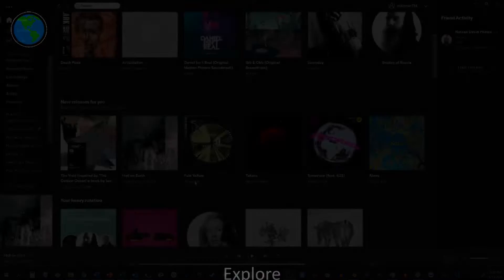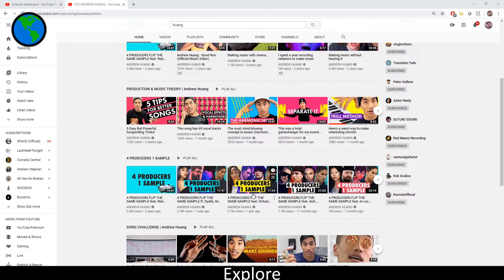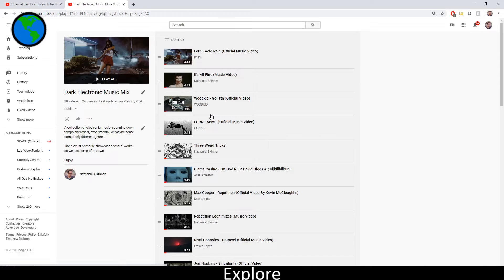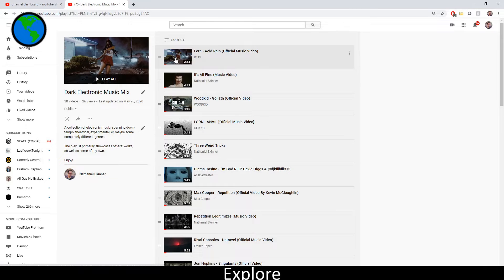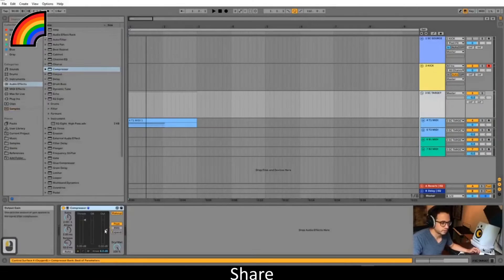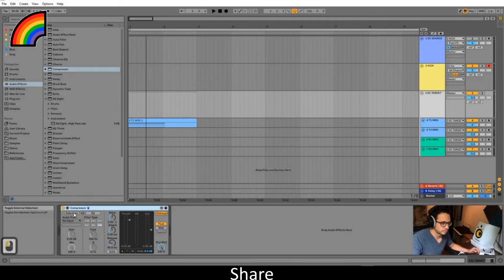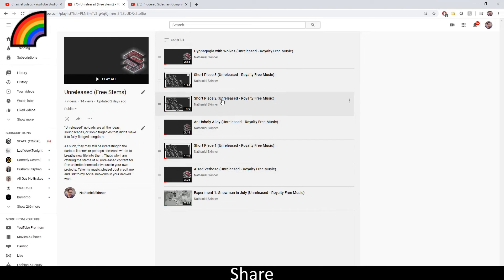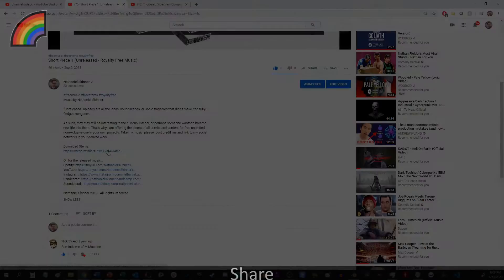Welcome to my YouTube Channel! (Music and its Production)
My philosophy when it comes to music is three fold:

First, music represents an entire world to be explored. I listen to as much as I can, love learning production techniques, new styles, and ways to connect with other cultures and ideas.

Second, and primarily, I create music. Generally dark, electronic music of a somewhat experimental bent. All my released songs, with any music video or visualization I've made, can all be found on this channel.

Finally, the musical experience should be shared. In this channel you will find tutorial videos around music production. I also freely distribute downloadable tracks to all the music I don't release, so you can use it for your remixes, royalty free background music, or any other project that needs sound.